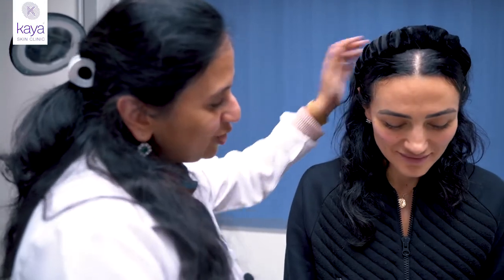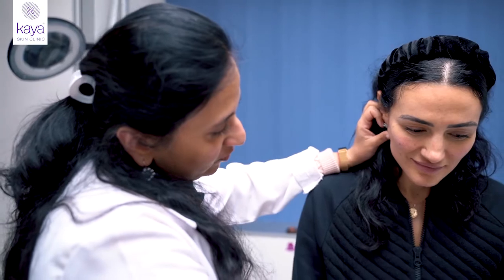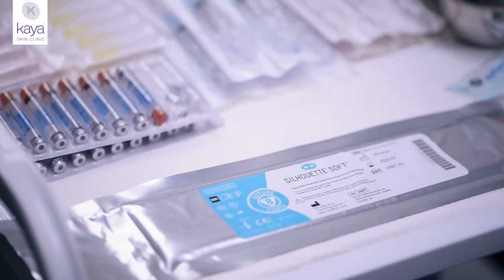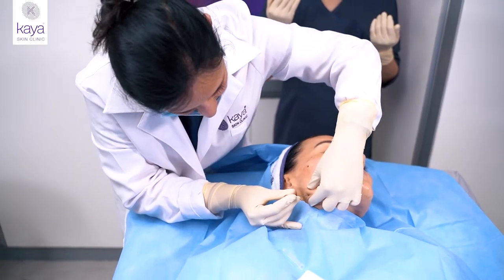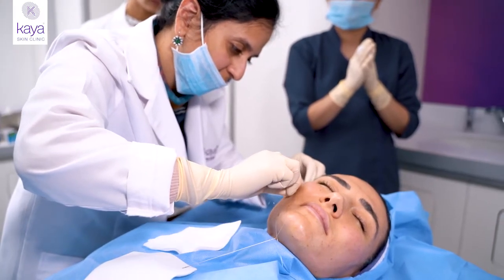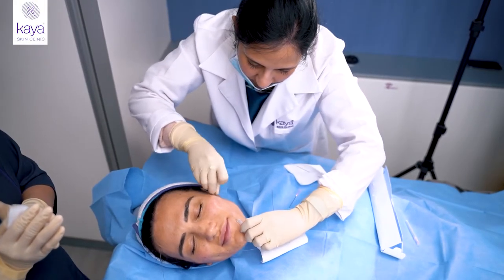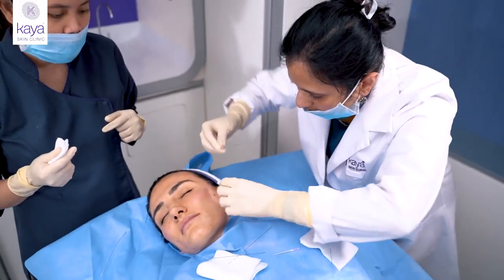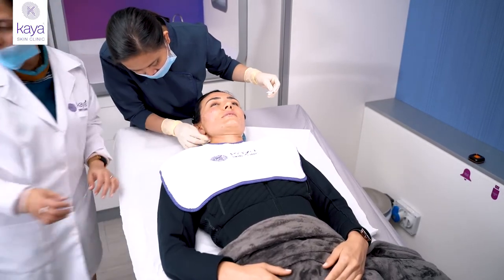Redefining Contour and Restoring Firmness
Laughing from your heart, living life to its fullest, exercising like a pro all are life goals that we strive to achieve, but that comes with the cost of signs of aging.
Now with the 1 hour Non- Surgical Face Lift treatment with Threads you can immediately feel your skin tighter and the results will constantly improve over the following 2-6 months
Here is the beautiful lively @miss_austyle undergoing Kaya Non Surgical Threads Lift treatment
الضحك من القلب ، عيش الحياة إلى أقصى حد ، وممارسة الرياضة كلها أهداف نسعى جاهدين لتحقيقها ، ولكن هذا يأتي مع ضريبة ندفعها مع الوقت وهي علامات تقدم السن.
الآن مع علاج شد الوجه بدون جراحة يمكن خلال ساعة واحدة فقط، الشعور ببشرتكم تستعيد مظهرها المشدود وعلى مدار شهرين إلى 6 أشهر من العلاج ستتحسن النتائج لتستعيدوا بشرة مشدودة وشابة
لمعرفة المزيد اتصلوا بنا على أي من الارقام التالية
الإمارات: ٨٠٠٥٢٩٢
السعودية: ٠٥٤١١١٤٢٧٣
عمان:٨٠٠٧٧٥٤٦